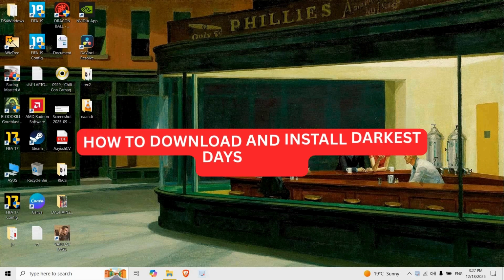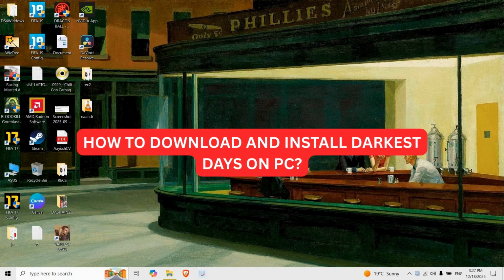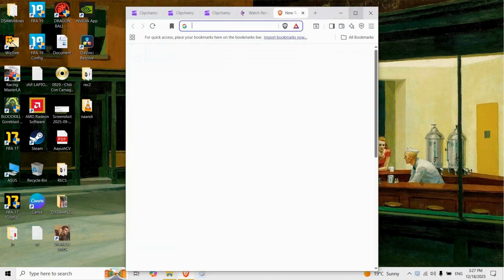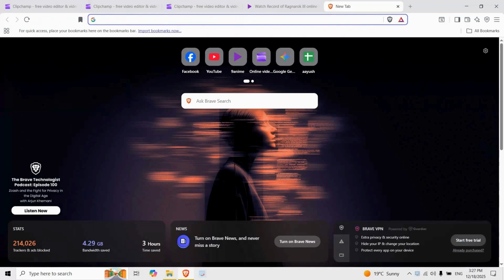How to Download and Install Darkest Days on PC 2026?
Start your journey today! This video explains how to download and install Darkest Days on PC in 2025. We walk you through the official installation process via the Steam store or the official game launcher, detailing the minimum and recommended system requirements to ensure a smooth setup from the very first click.

Getting the game installed correctly is the first hurdle in your survival story. This tutorial provides a clean, safe path to getting the client running and ready for your first adventure in Sand Creek.